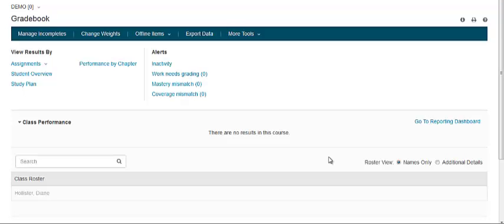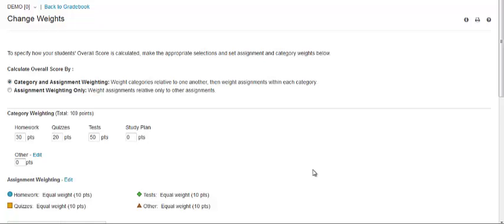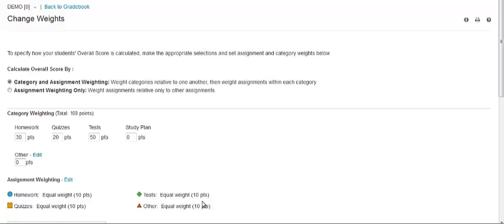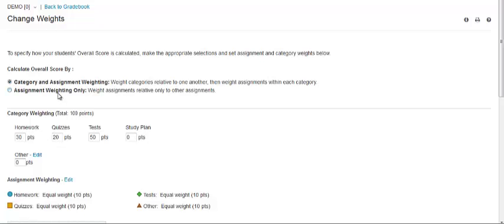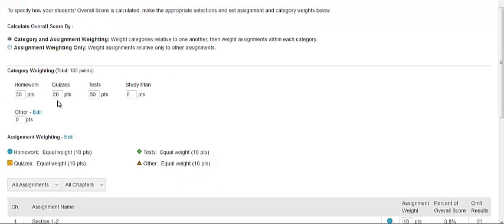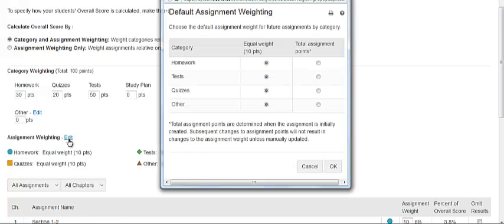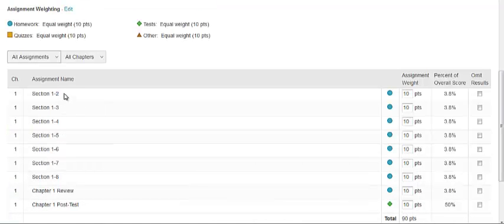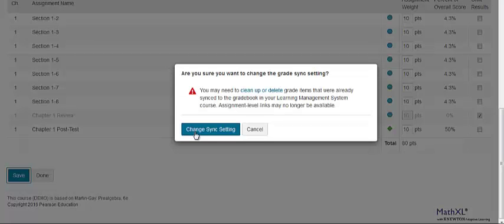MyLab and XL products Setting Up Grade Weighting Jan 2017 New UI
This video reflects the new UI but the same workflow for setting up Grade Weighting in a MyLab course or MathXL product, for example. Click here for printable transcript/how-to information: